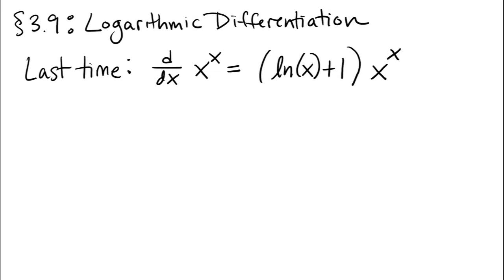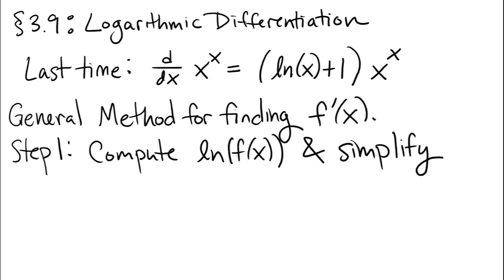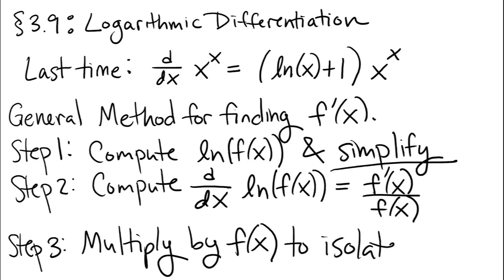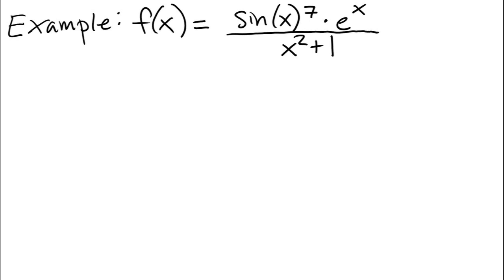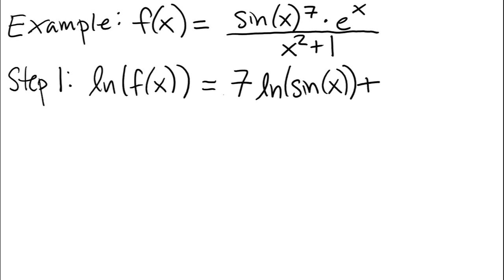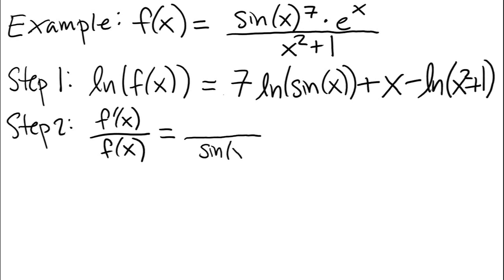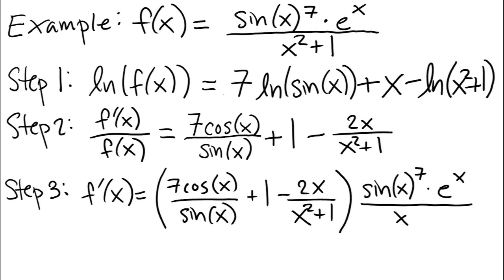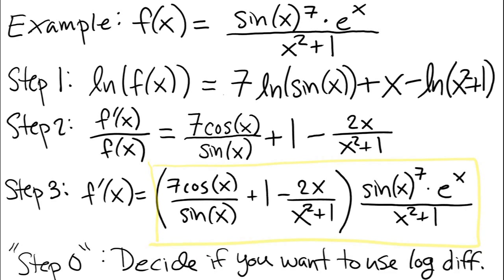Logarithmic Differentiation - Video 2 - Logarithmic Differentiation with Rational Functions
The general method for using logarithmic differentiation and the example (sin x)^7 * e^x / (x^2+1)